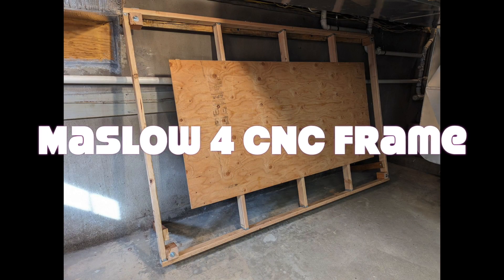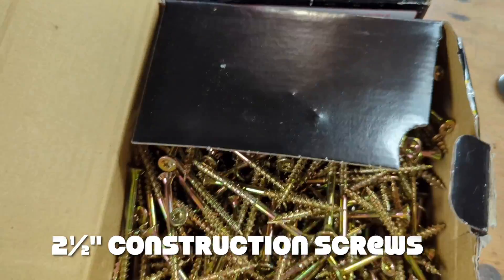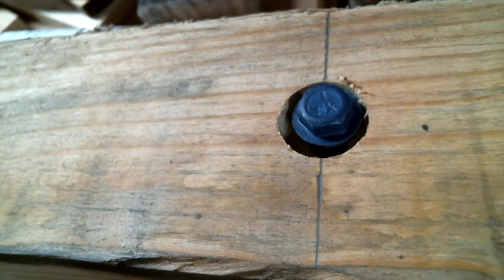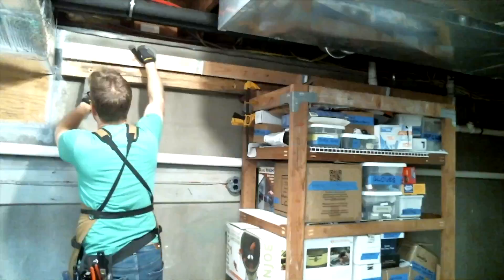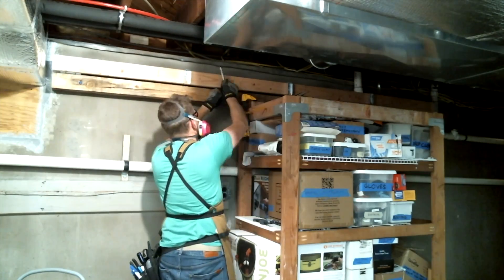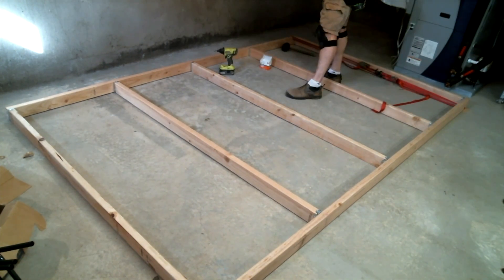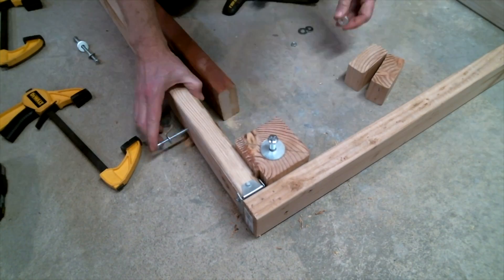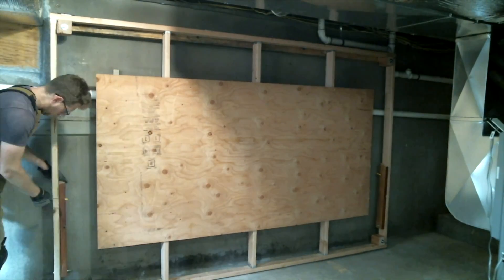Building a frame for Maslow 4 CNC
The Maslow 4 CNC machine is here! In this video, I construct a frame to hang from my basement wall; the bottom of the frame swings out 15 degrees from vertical when the CNC is in use.

More information on the Maslow 4 CNC can be found

Observant viewers may notice Simpson Strong-Tie connectors used in another project in this same video...